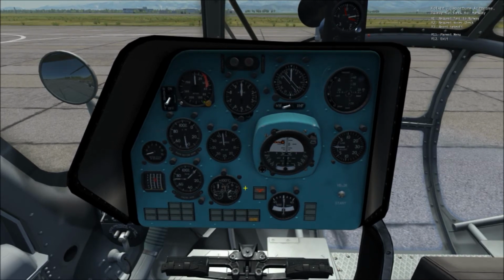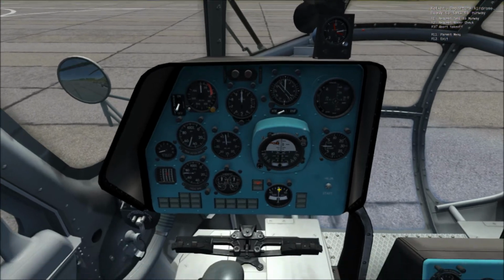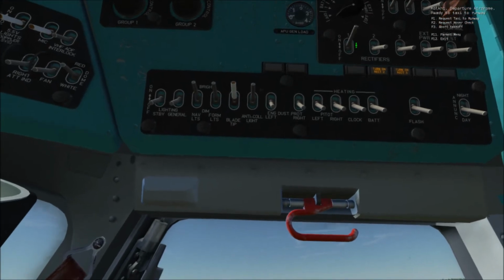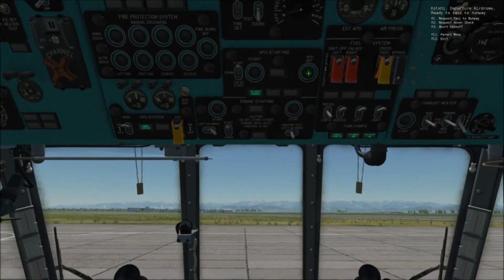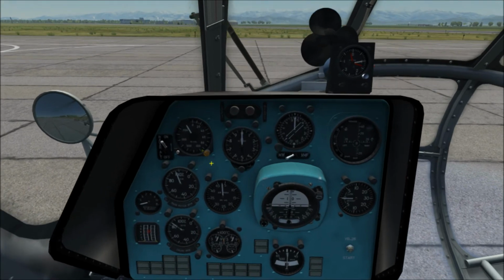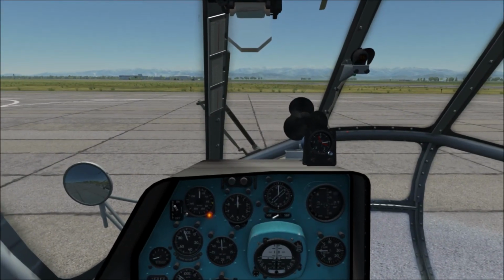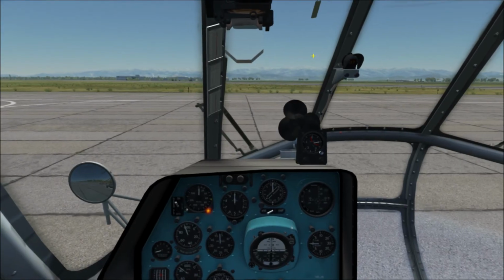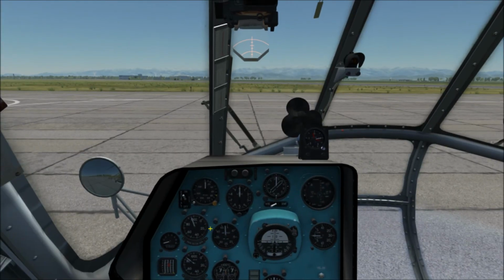DCS Mi-8 Startup Training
Startup instructions for the Mi-8 MTV2 Russian helicopter in DCS